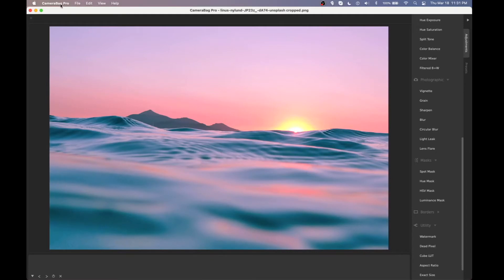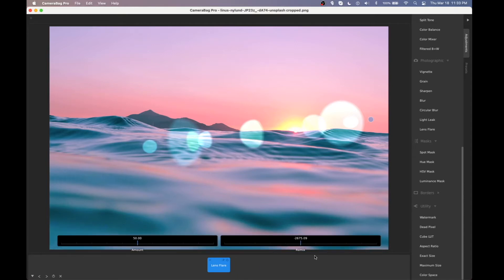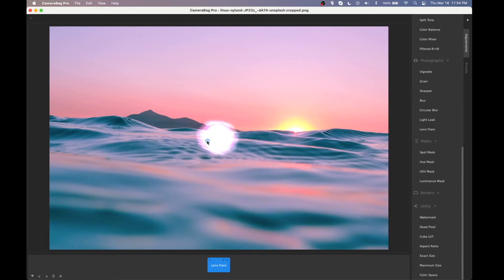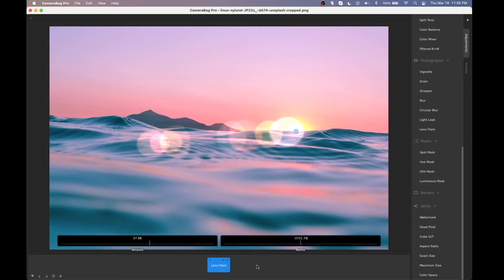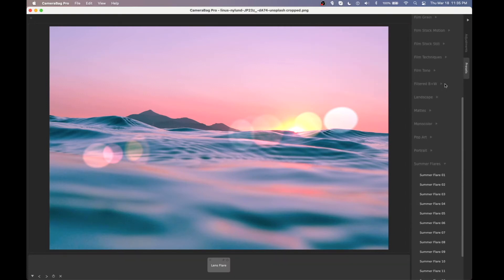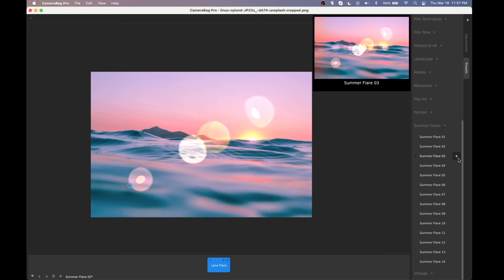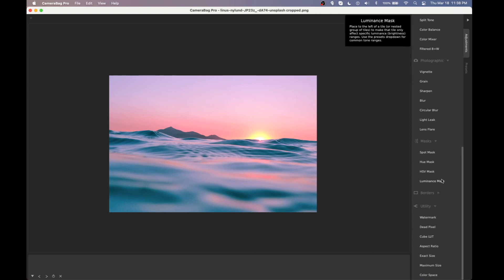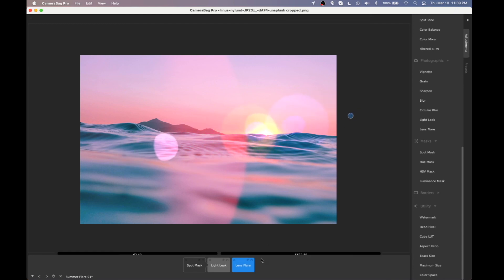CameraBag 2021.1 — Brand-new Lens Flare effect, added Presets, and more!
Take a look at some of the new features in CameraBag 2021.1!